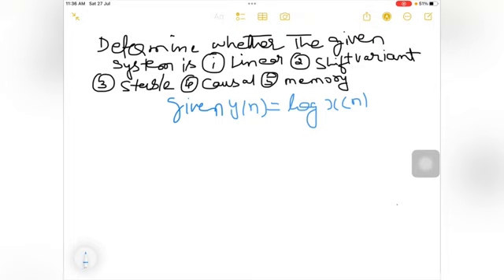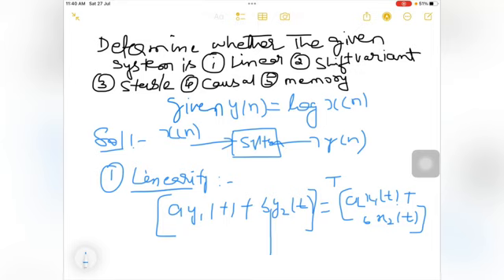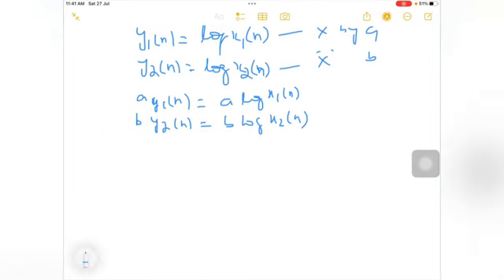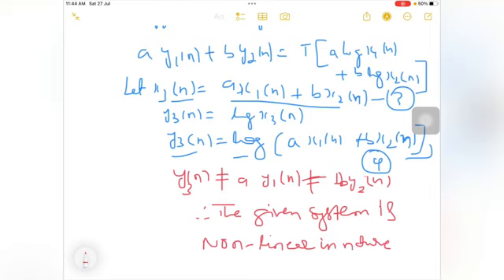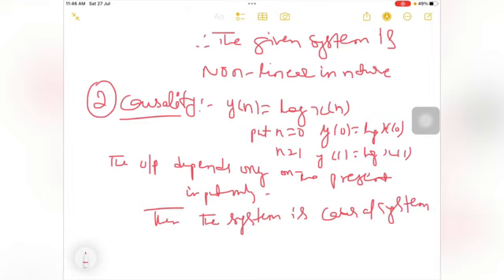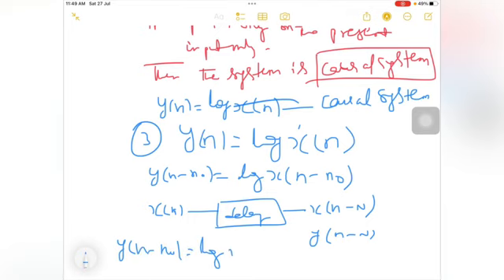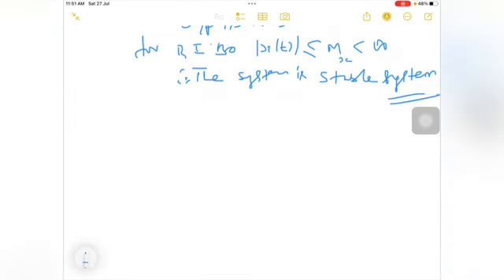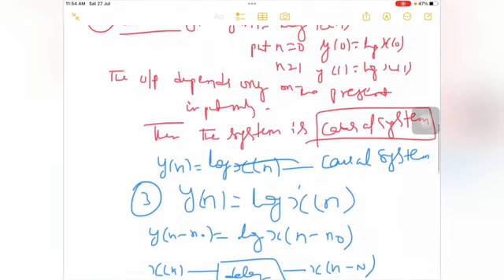Problems of Properties of Systems